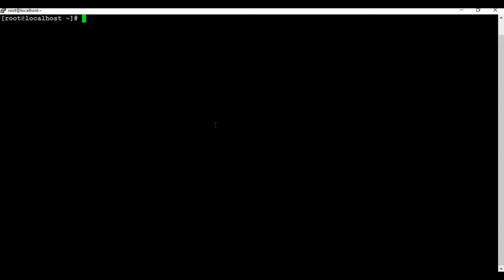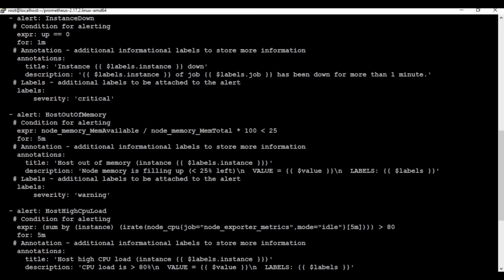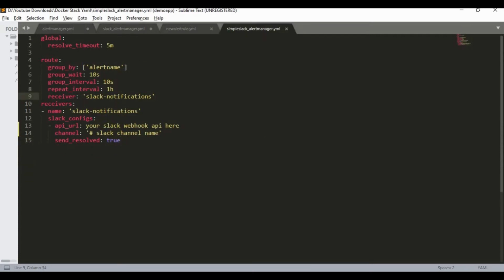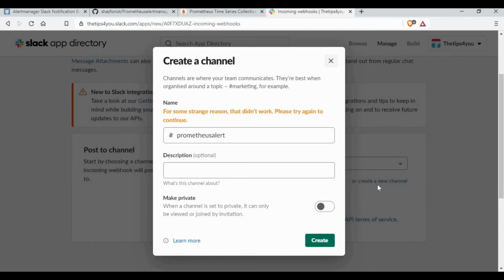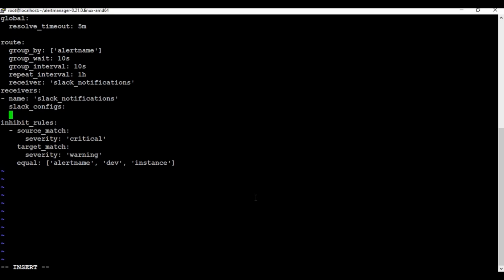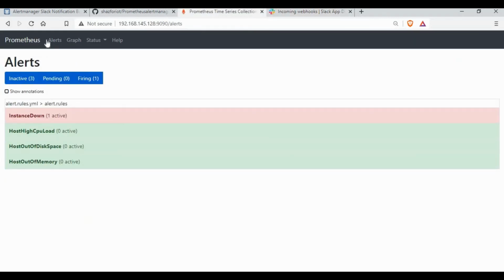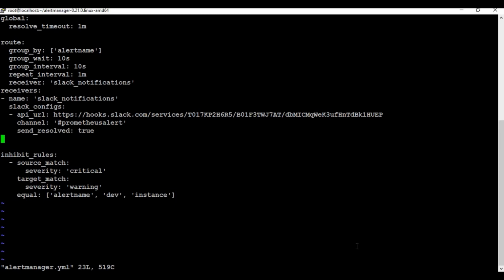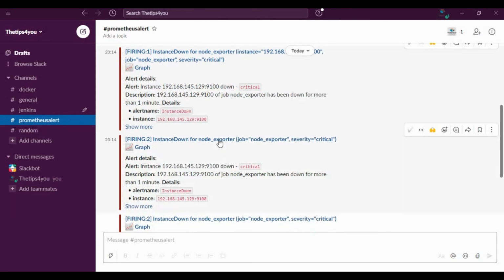How to configure Prometheus alertmanager to fire slack alert notification | Prometheus tutorial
In this tutorial we are going to see how Prometheus alertmanager slack configuration is done so that we can receive Prometheus slack alert notification when there are any node is down or high cpu, memory usage etc. Prometheus alert rules define on which cases the alerts are generated and the alertmanager.yml define how the receivers are configured.
Git hub location for alert rules, alertmanager.yml and prometheus.yml file